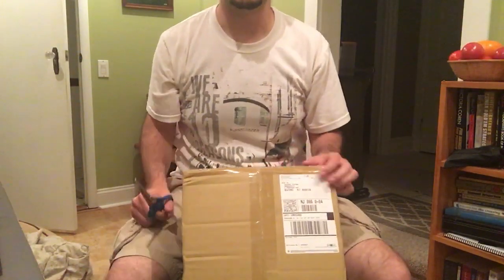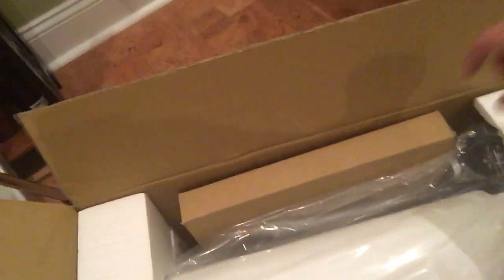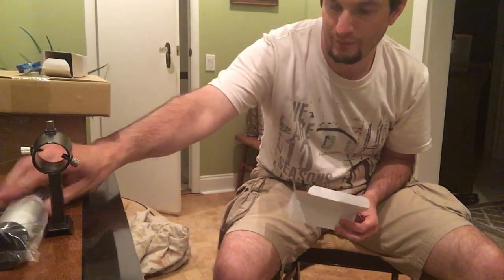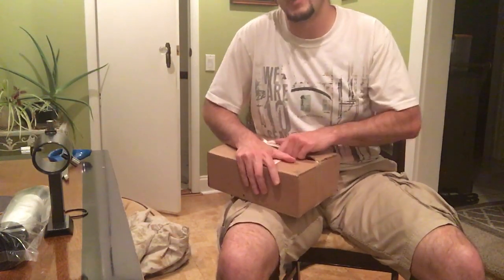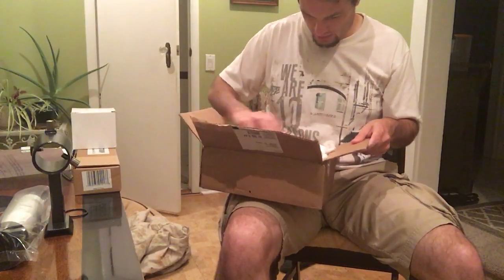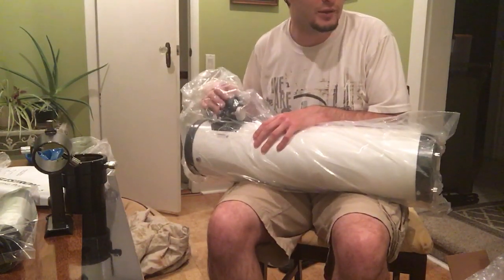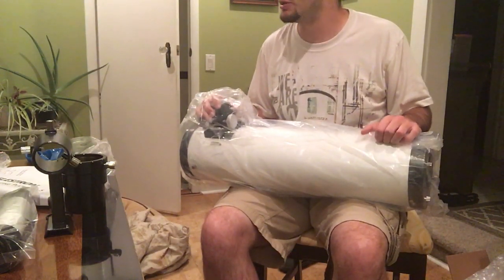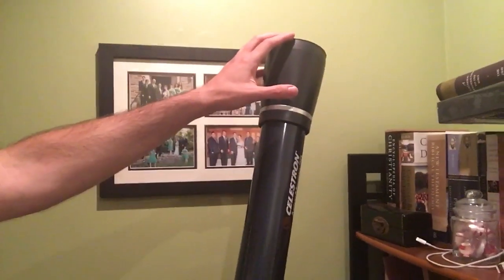Unpacking my new 6” Newtonian Reflector from High Point Scientific!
I got a new telescope! 4.6 times the light gathering power... deep sky objects, here I come!